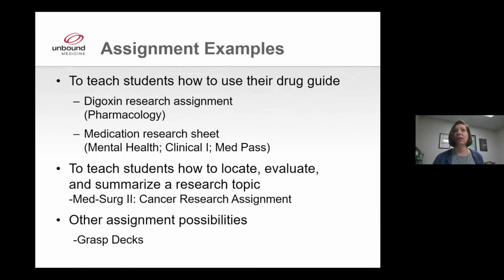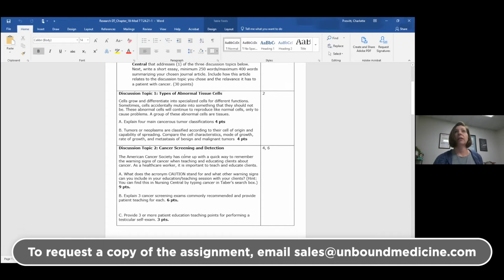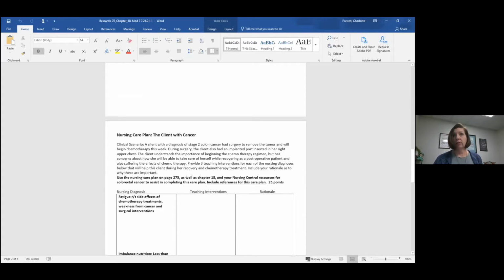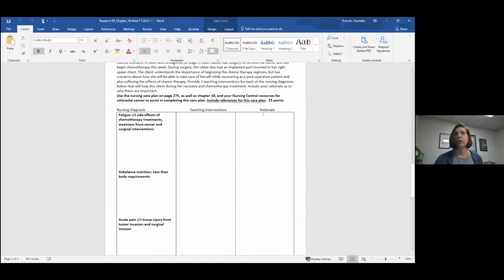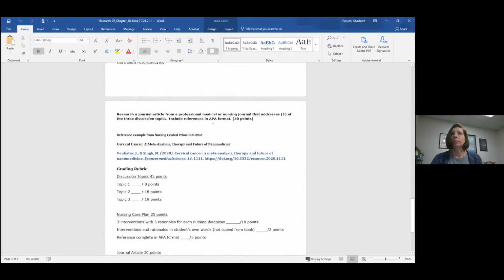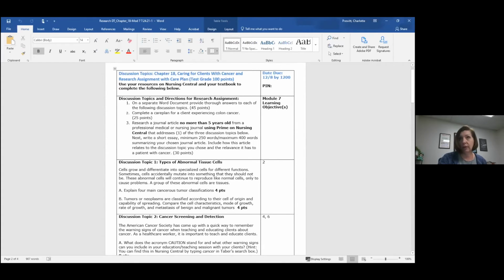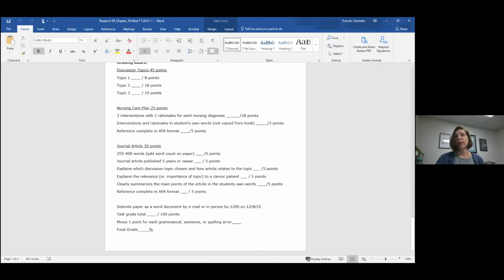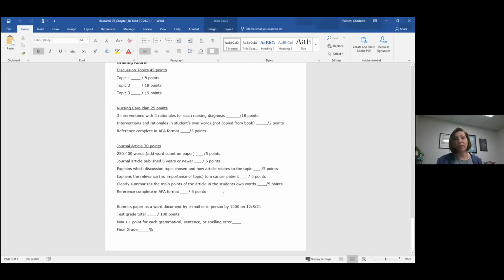Nursing Central for Nurse Educators: Research Assignment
Join Charlotte Prewitt, RN MSN, for just three minutes to help your students get more out of Nursing Central. Charlotte provides a tutorial and activity to help students get the most out of Nursing Central's research tools including PRIME PubMed and the citation tool.